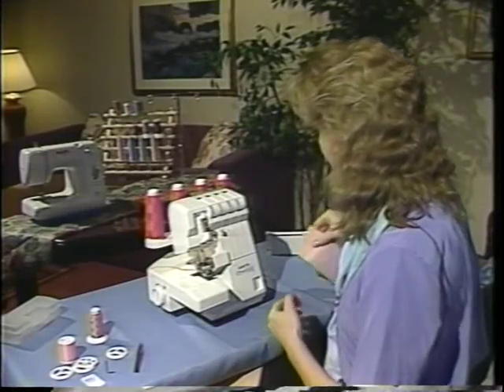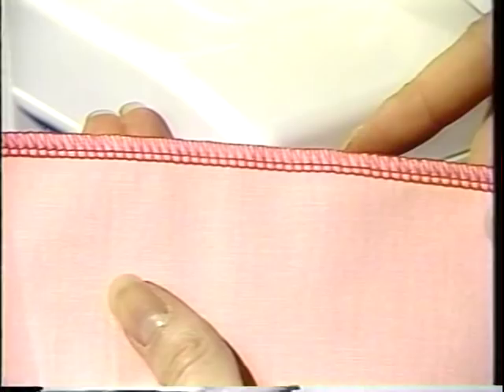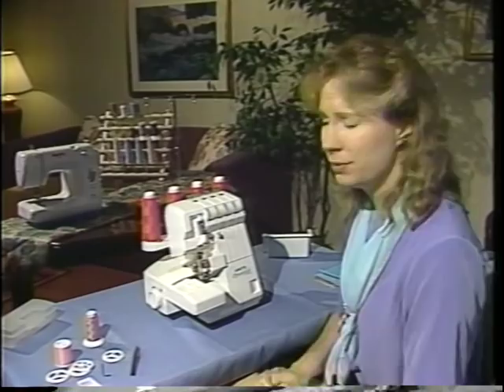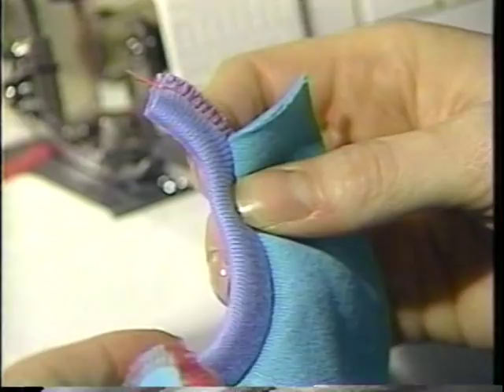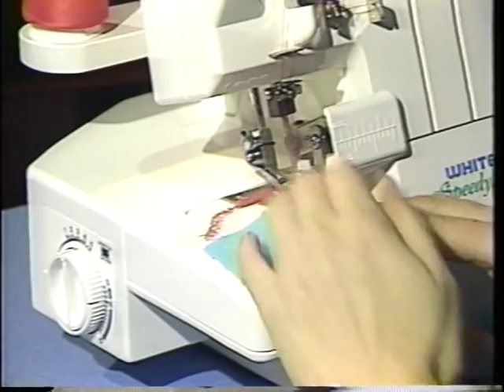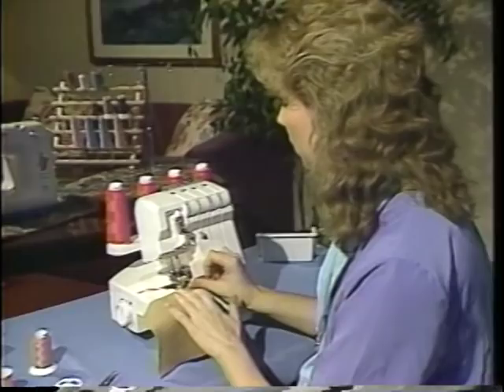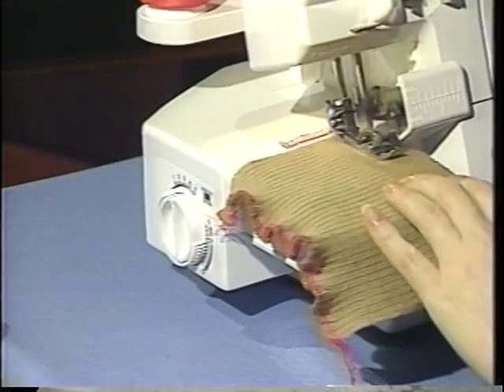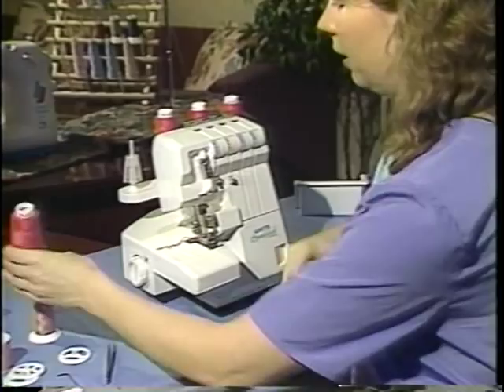white speedylock serger 1600 part 2 of 4 neck edge & cuffs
white speedylock 1600 serger video manual that came with the machine part 2 of 4. necklines, cuffs, pockets (for elastics)